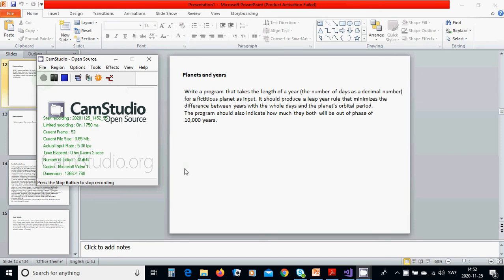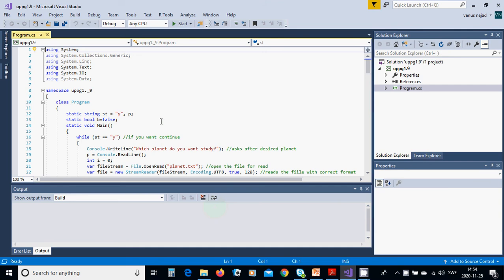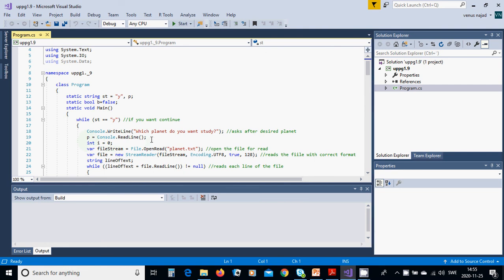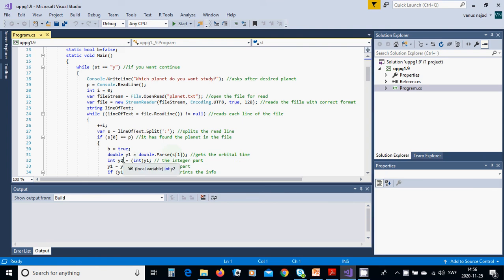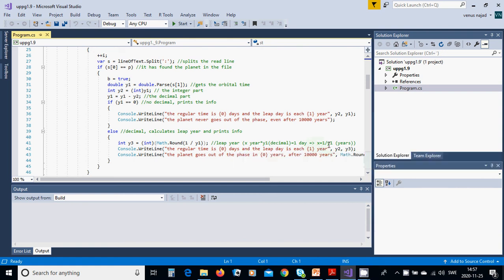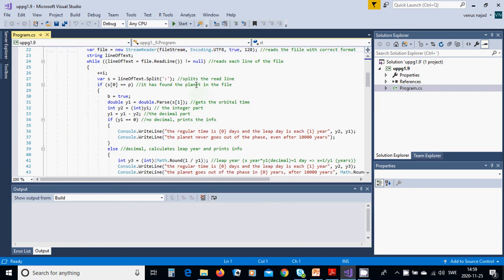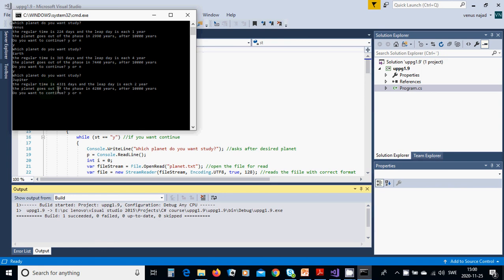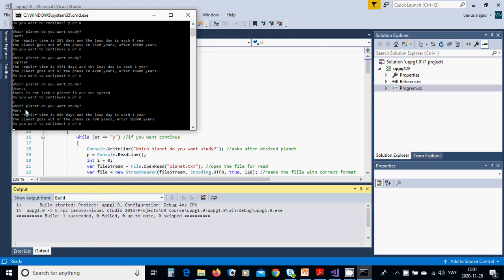C#11 planets and years